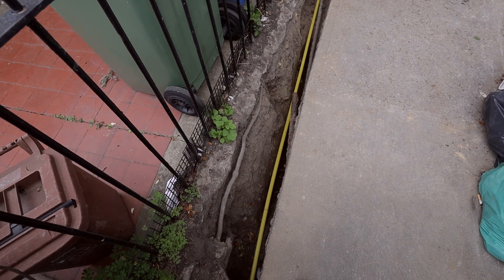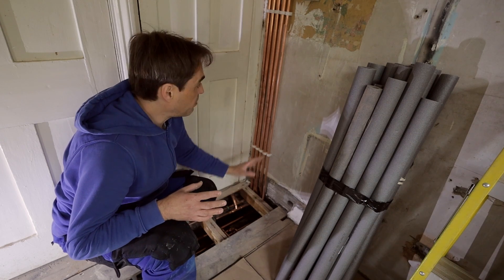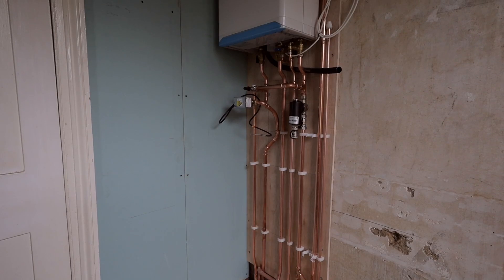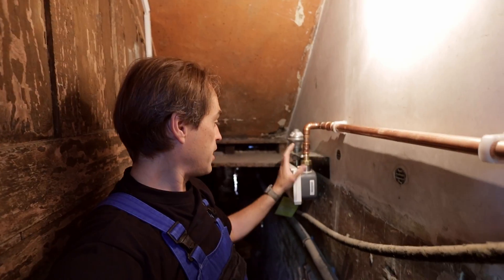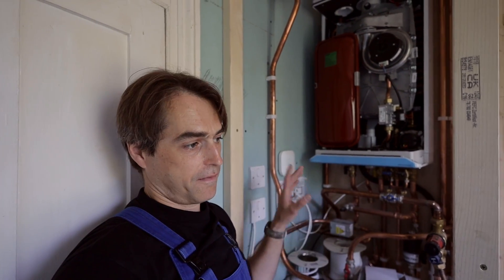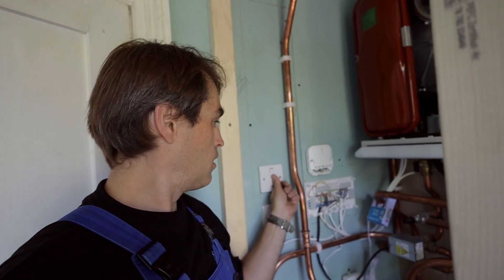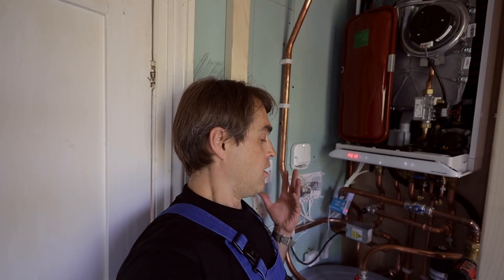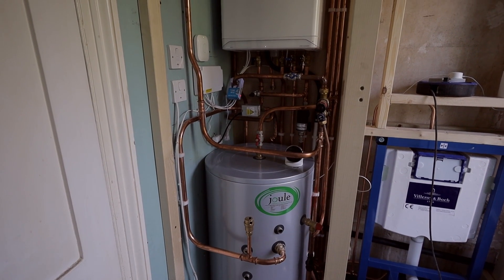Maximizing Hot Water Capacity with a High-Gain Cylinder and Intergas Boiler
In this video I take you though a full central heating and hot water installation with Hot Water Priority setup using an Intergas Xclusive combi boiler and Joule High Gain unvented cylinder.

This setup recharges a 125L cylinder in around 10 minutes and gives 20L flow rate - that allows use of 2 showers at the same time.

When using only 1 outlet you pretty much never run out of hot water.

On top of that heating works on 55C flow and is Open Therm for better modulation.

The boiler is set up to 6kW heat loss (Heat Loss of the property)